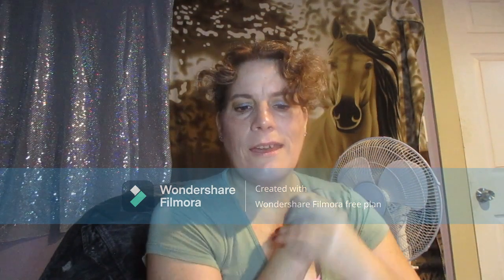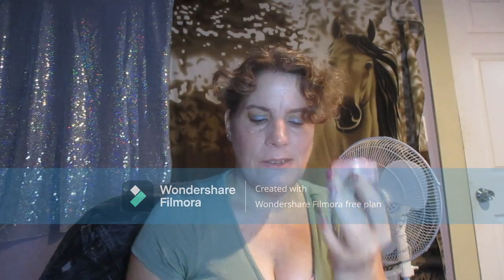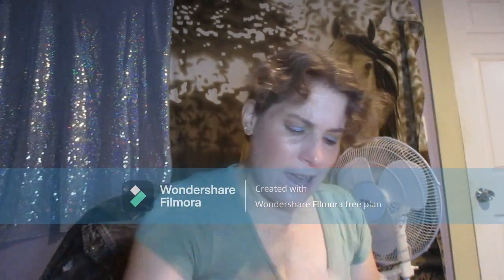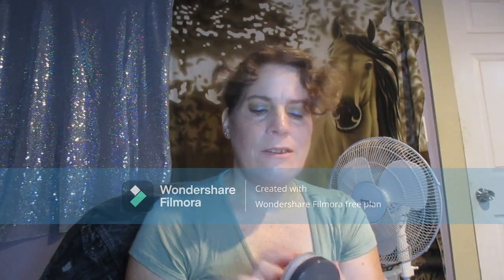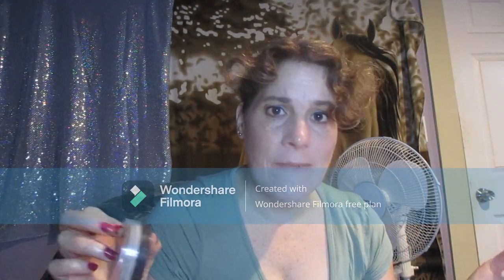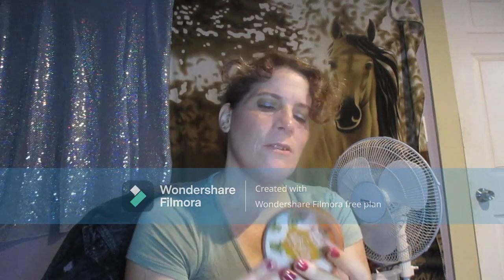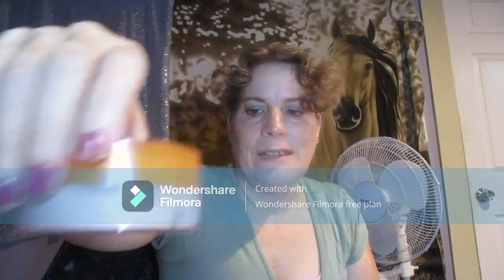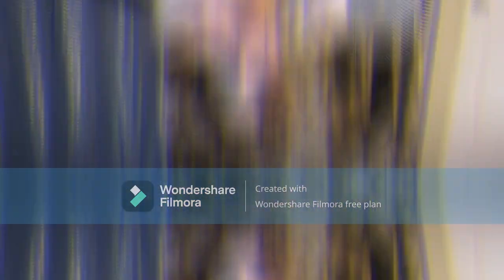Let’s Get Loose PP Update 9